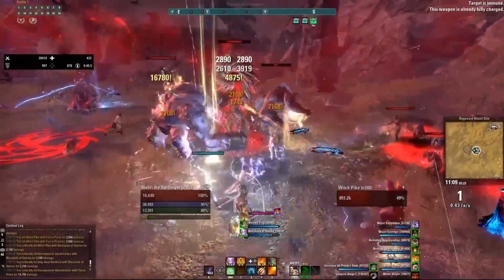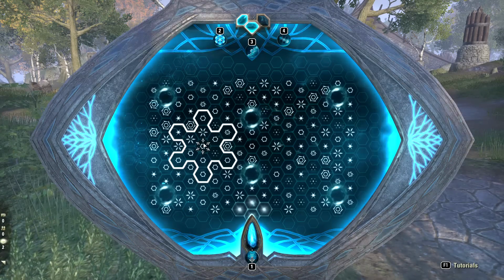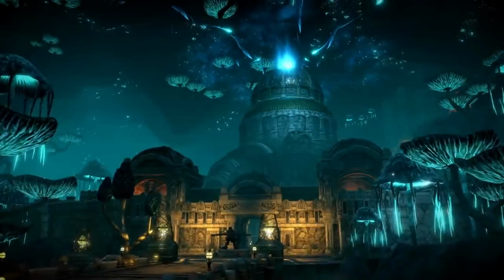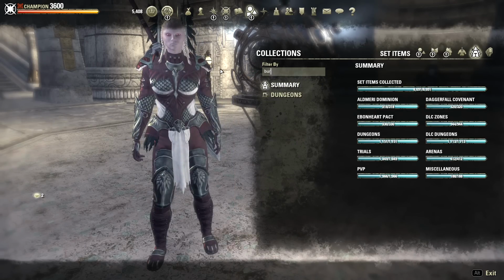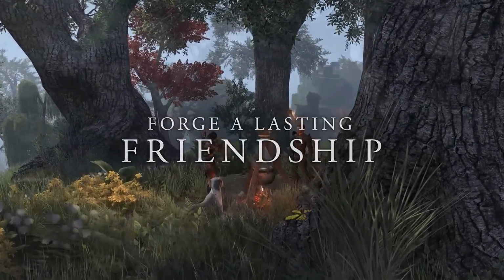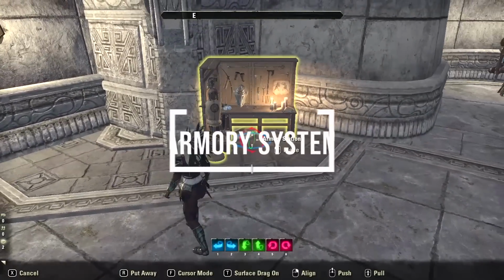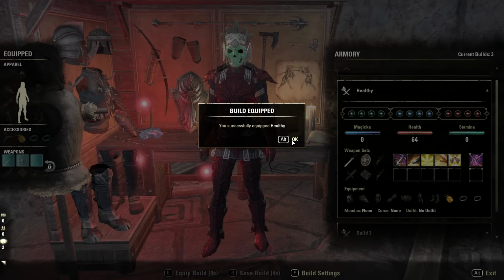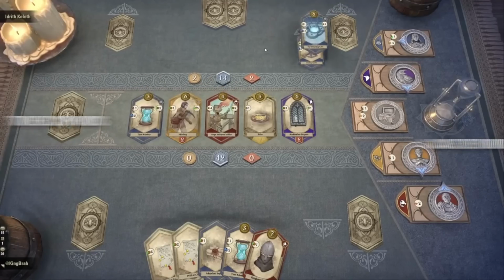ESO Returning Player Guide 2022 - Everything You Have Missed!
If you are returning to ESO in 2022, you might have missed a few things. In this guide I go through everything you need to know, and everything you have missed over the last couple of years in ESO to help you not feel overwhelmed!